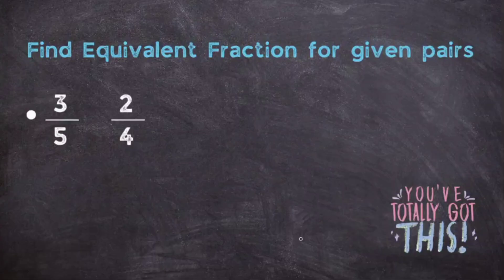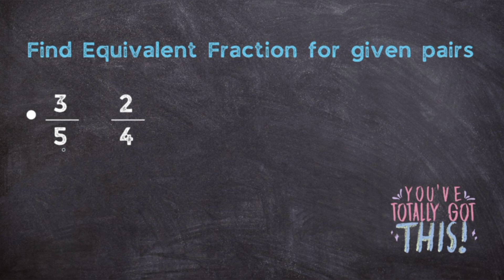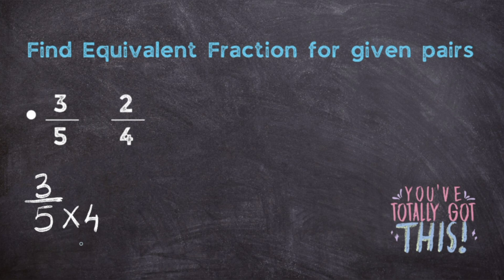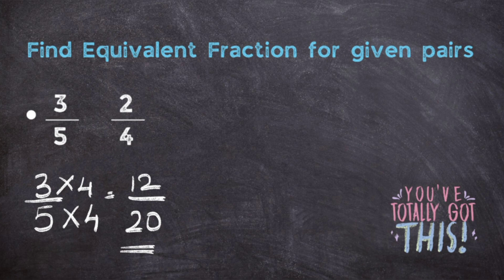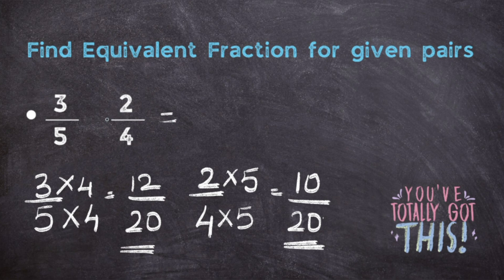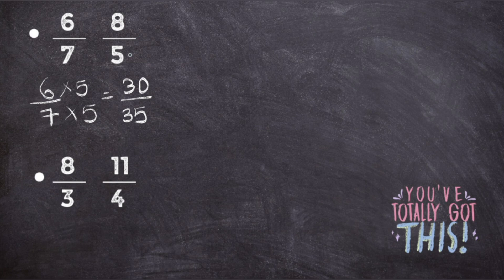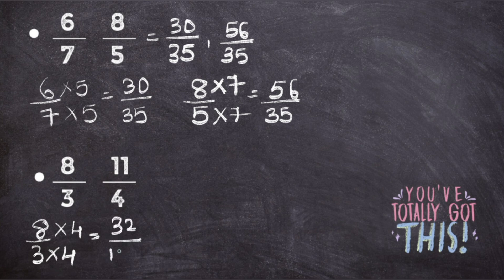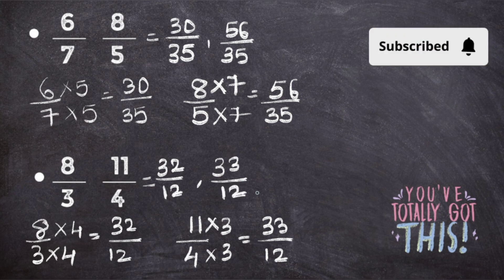How to Find Equivalent Fraction for given Pairs | Mathematics | Class 6 | Chapter 7 | NCERT | CBSE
How to find Equivalent fractions for given pair of fractions.